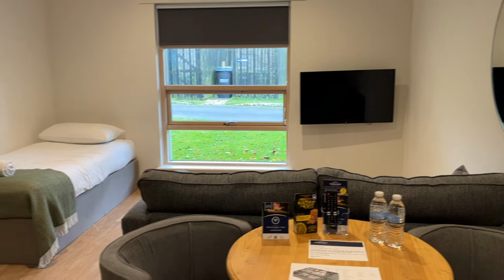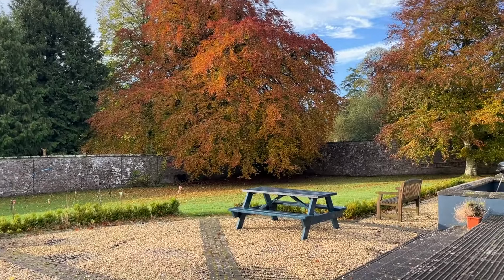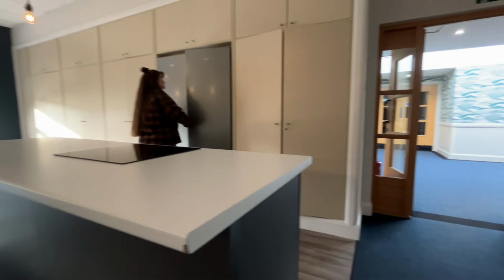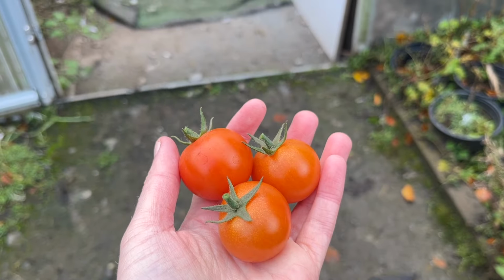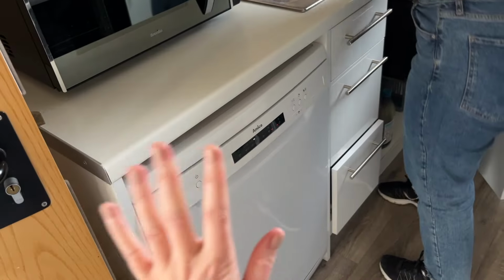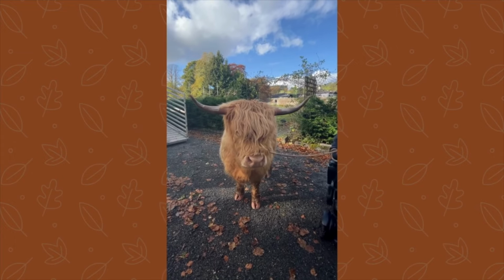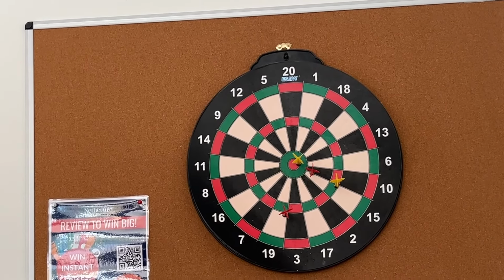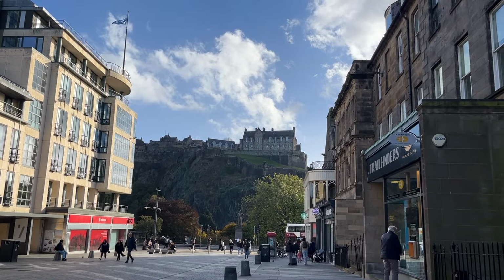ACCESSIBLE RETREAT IN THE SCOTTISH BORDERS! Netherurd Garden House, Highland Cows and Autumnal Walks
Come with us to a gorgeous retreat in the Scottish Borders! Thanks for having us, Netherurd Garden House! [ad - hosted]

We spent two nights in this lovely wheelchair-accessible accommodation - exploring the grounds, picking our own produce from the edible garden, making the most of the games and cooking zones in the communal areas, and even meeting some beautiful highland cows. On the way back to York we spent a few hours in Edinburgh with grand plans for book shopping at Topping and Co and a wholesome day... but as you'll see, my chronic illness had other ideas!

If you liked this video, you may enjoy these playlists too:

UK Travel Vlogs:    • UK TRAVEL AND ADVENTURES
Overseas Travel & Holiday Vlogs:    • OVERSEAS TRAVEL AND HOLIDAYS

My new book, How To Do Life With A Chronic Illness, is out now!

MUSIC

Rainy Afternoon by Snoozy Beats
 / snoozybeats
 • Rainy Afternoon – Snoozy Beats (No Co...

Hello! My name is Pippa Stacey and I’m a disabled writer, speaker, and content creator based in Yorkshire. I also work as a freelance communication consultant in the charity sector and am one of only a handful of specialists in accessible employment for people with energy-limiting conditions in the UK. In my free time I enjoy theatre, books, and fundraising, and can most often be found wearing some form of pyjamas with a cup of tea in hand.

I acquired my chronic illness as a young adult and struggle daily with the challenges of living my best life alongside managing a debilitating health condition. However, I’ve finally learned that I don’t have to ‘overcome’ or ‘defy’ my illness in order to be successful, and that there’s nobody’s path you have to follow but your own.

On this channel you'll find videos documenting accessible travel, working as a disabled freelancer, enjoying theatre and culture, pursuing my dreams of becoming a writer, and everyday lifestyle vlogs while managing my chronic illness.

You can find out more by visiting my blog and I'm on Instagram at @lifeofpippa. Thank you so much for being here!